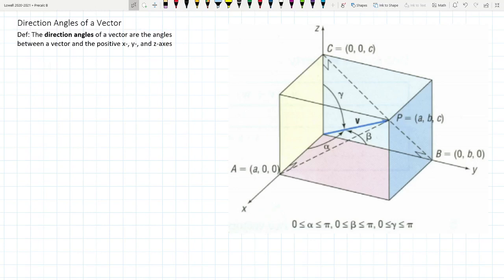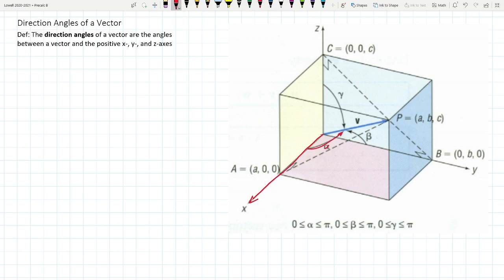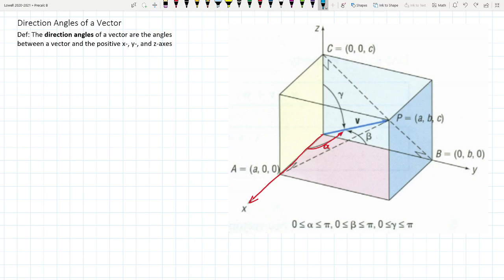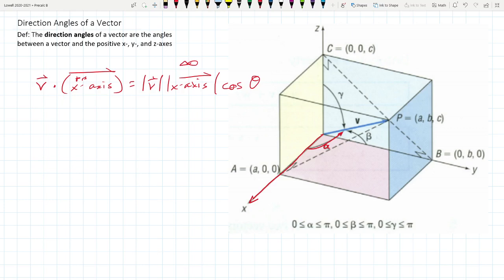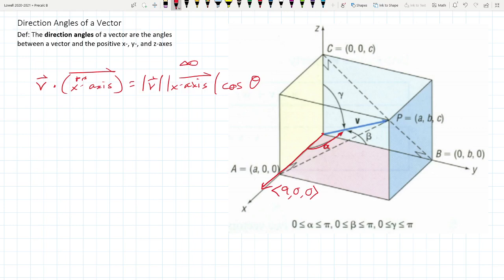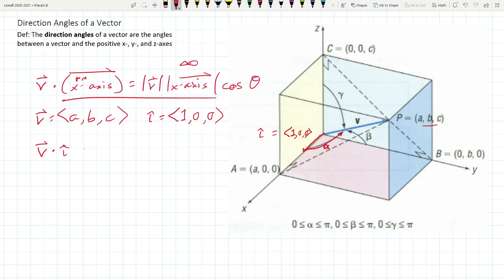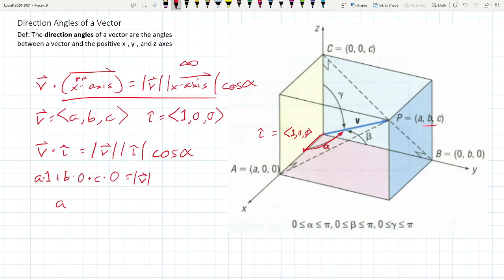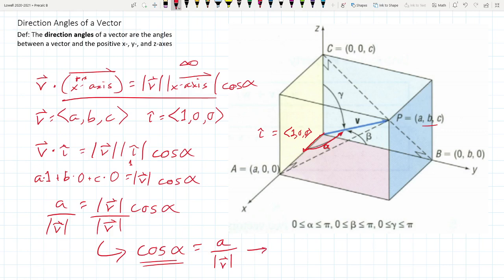(15) 9.6: Finding Direction Angles of a Vector